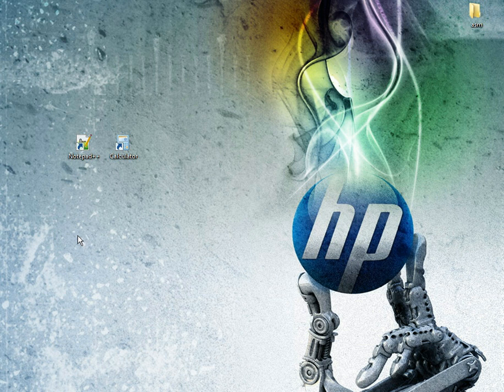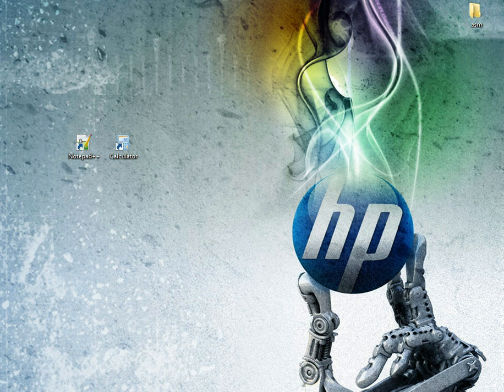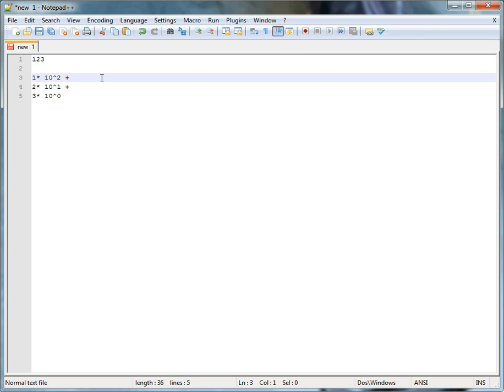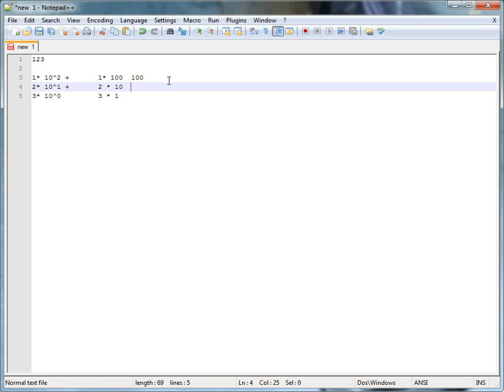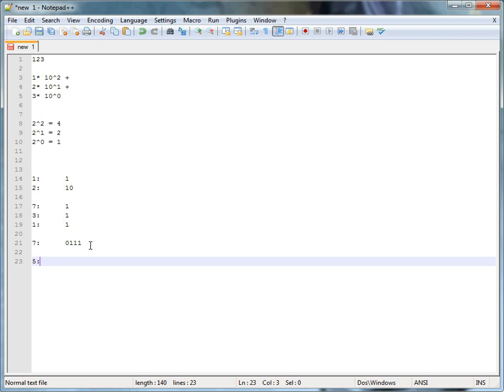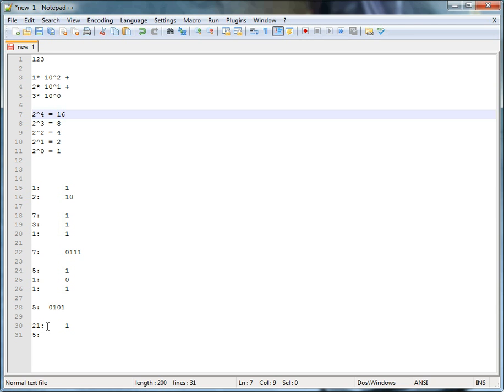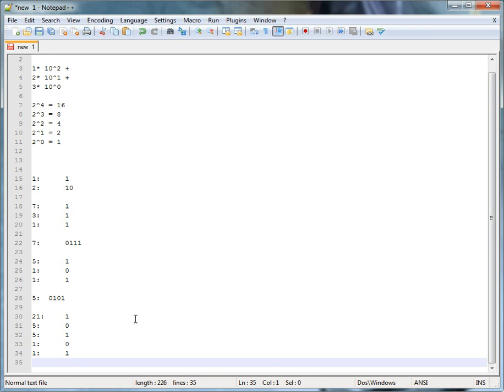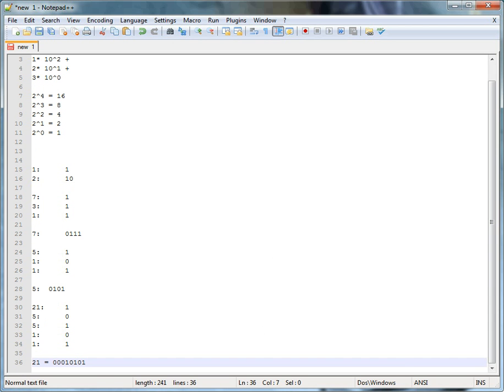Intro to Assembly 1: Binary Numbers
In this tutorial, we learn about the binary number system and converting from Decimal to Binary.

LERRIA BUGGY DEMO COMING SUNDAY!!:D